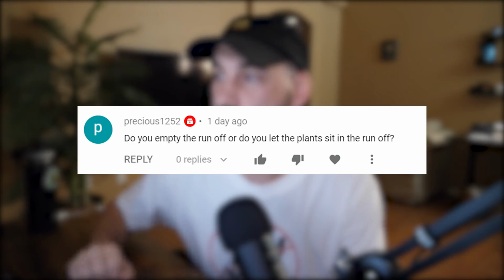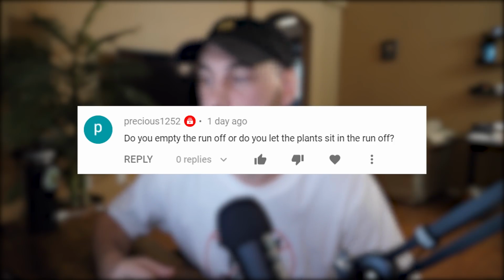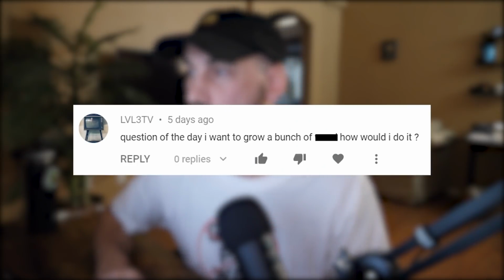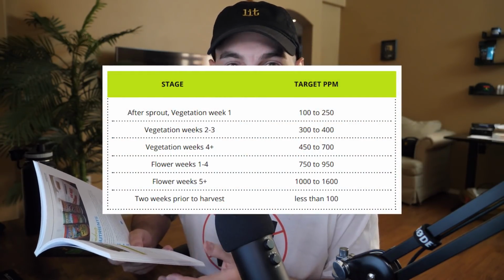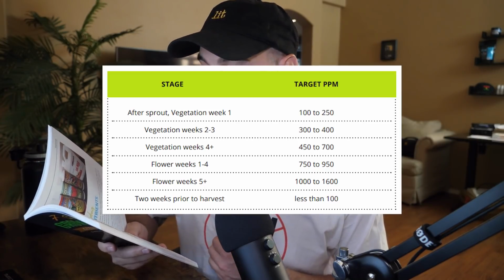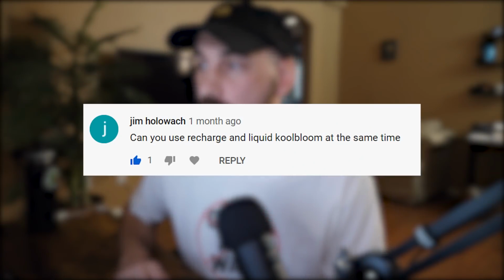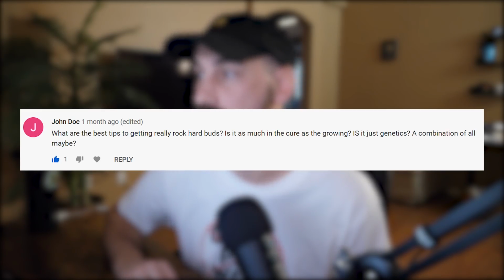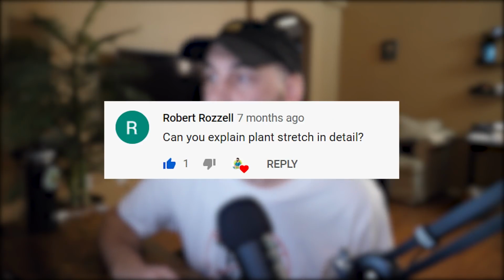Best Gardening Questions... ANSWERED! (Q&A #04)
In this video I answer the best gardening questions that were asked in my YouTube video comments. If you enjoyed this video click that thumbs up button :)

This gardening video is for educational and/or documentary purposes and isn't designed to help or encourage others to imitate.

★Premium Content★
My How To Grow book

Dr. Earth
Down To Earth
Liquid Kool Bloom
Camera used

Lukrembo - Sunset
Idyllic – Reminiscent